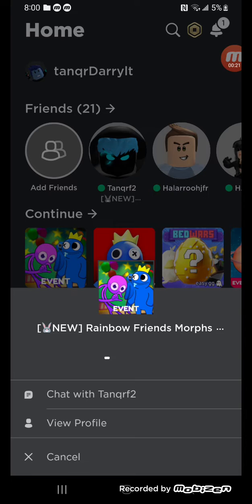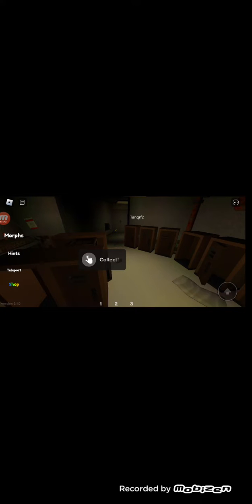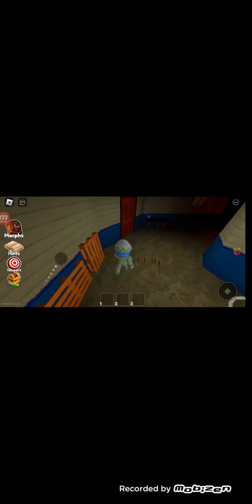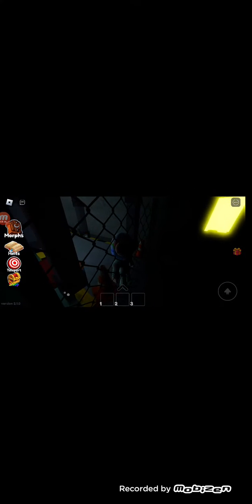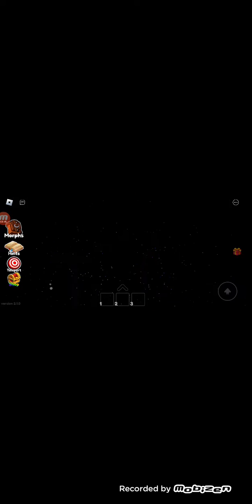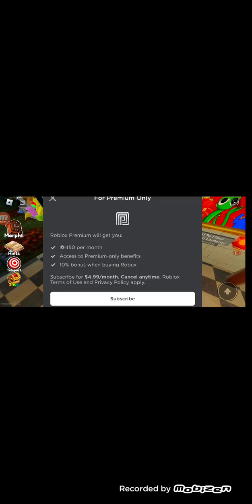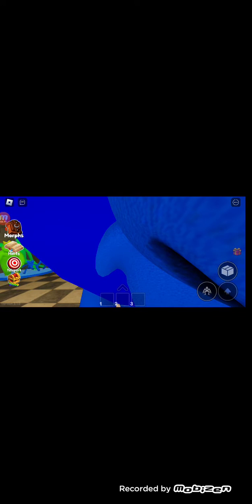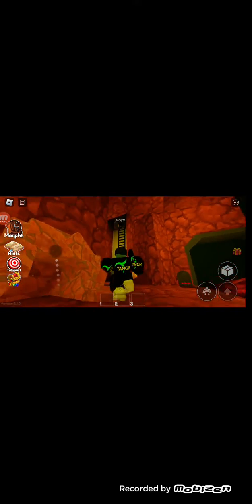this is how to find all the impossible rainbow friends some